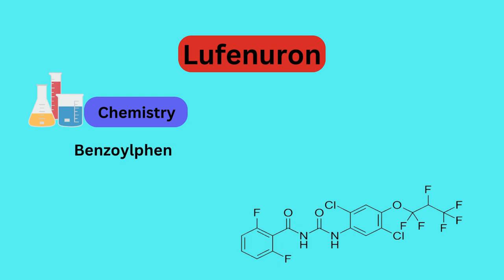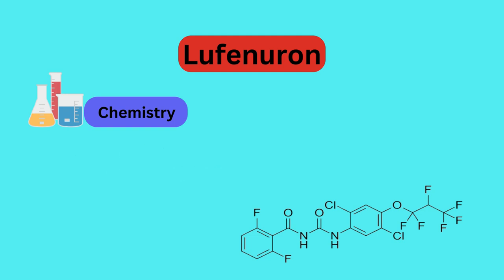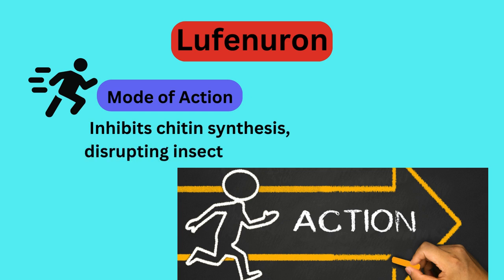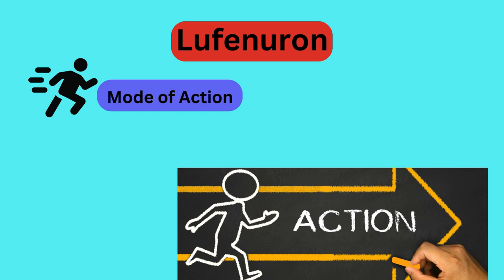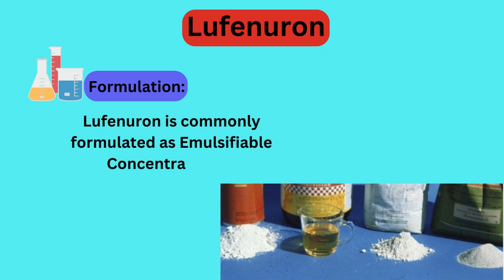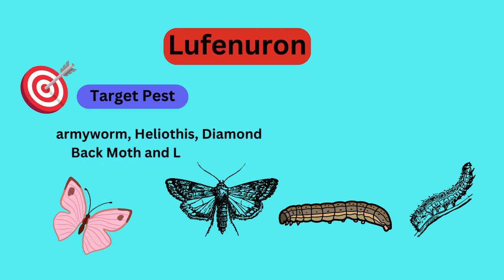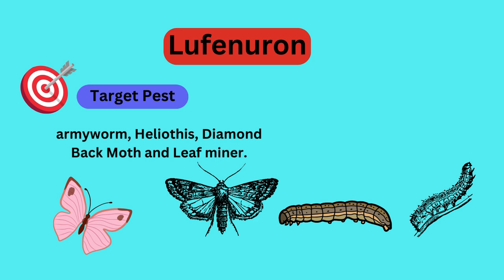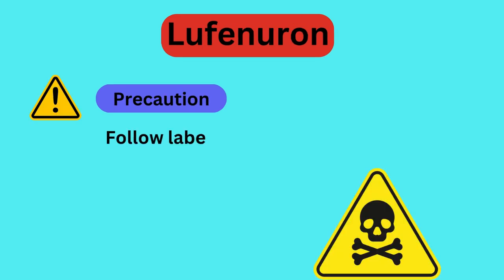Lufenuron insecticide for armyworm, lefminor, Heliothis in cotton, tomatoes, onion and cabbage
Lufenuron disrupts the synthesis of chitin in insects, inhibiting their ability to molt. It acts as a chitin synthesis inhibitor, preventing the formation of the insect's exoskeleton during the molting process.
Formulation:
Lufenuron is commonly formulated as Emulsifiable Concentrate(EC).

Target Pest:
Lufenuron is primarily used to control insects at their larval stages, especially fleas. It is commonly used in cotton, onion, potato, citrus and cabbage for wide range of insects such as armyworm, Heliothis, Diamond Back Moth and Leaf miner.
Precautions:
Follow label instructions carefully. Avoid direct skin contact.
Use appropriate protective clothing and equipment during handling.